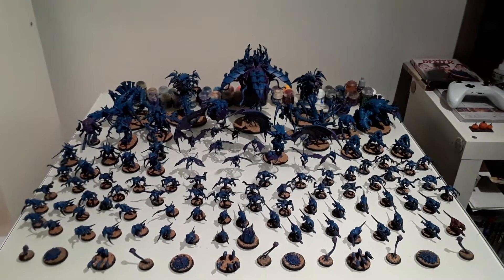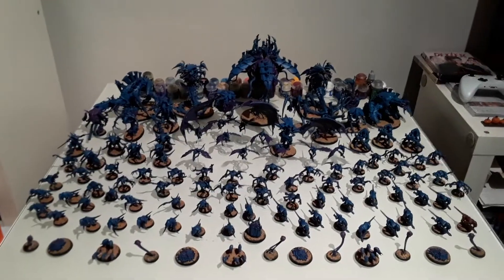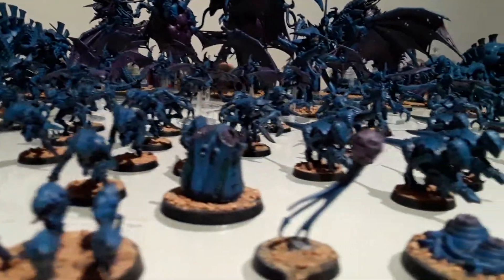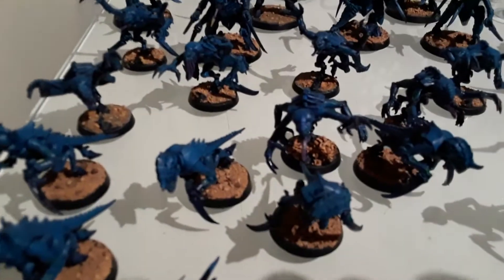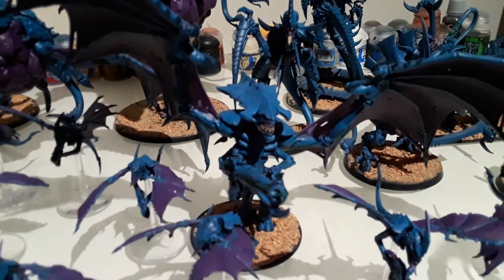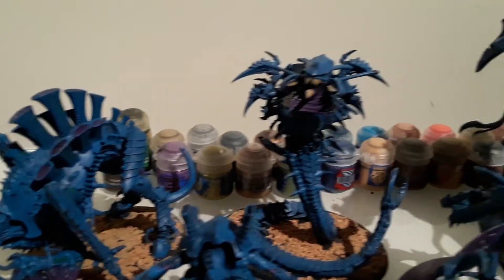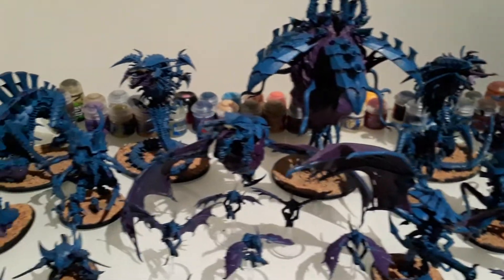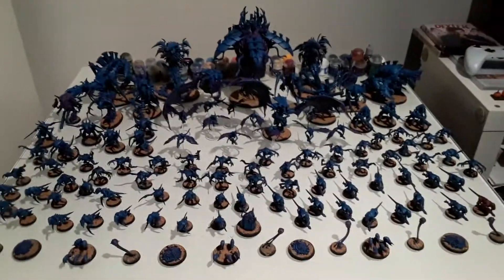Tyranid Army Showcase 2021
Combined the Tyranid Christmas box from a previous year with all my other Tyranids converted or otherwise.